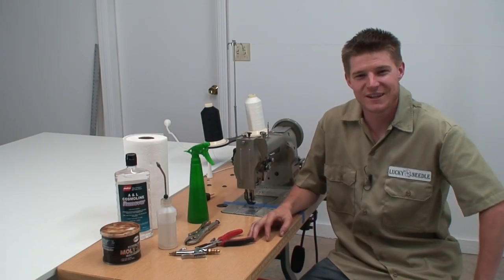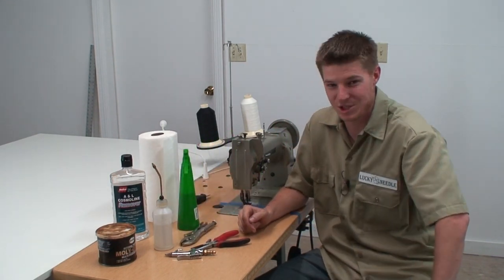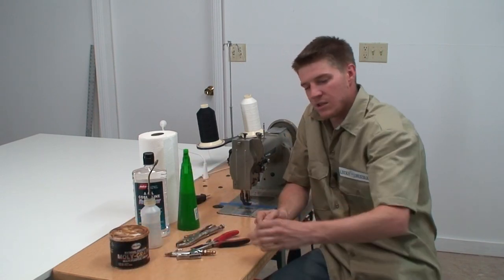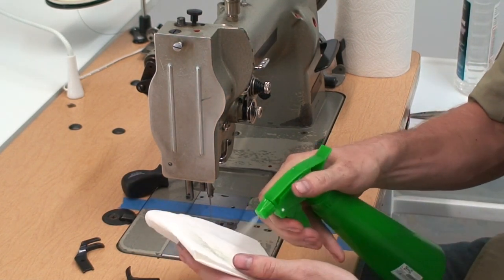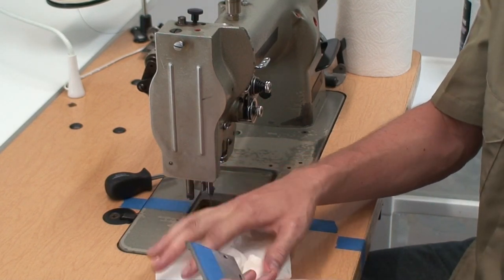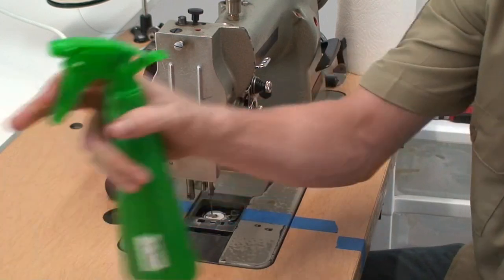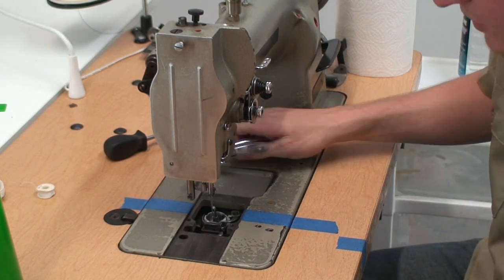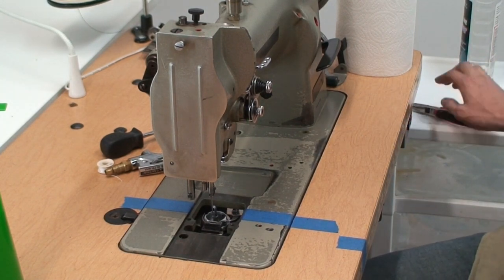Upholstery Basics - How to clean a sewing machine PT1 - Sewing Classes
for more videos and more "how to" upholstery information

In this "how to" video I will show you everything you will need to know about cleaning and maintaining your industrial upholstery sewing machine. It is important to learn to properly clean your sewing machine after every major upholstery project in order to keep your sewing machine functioning properly for many years. Also regularly oiling your sewing machine will prevent rust and keep it running smoothly.